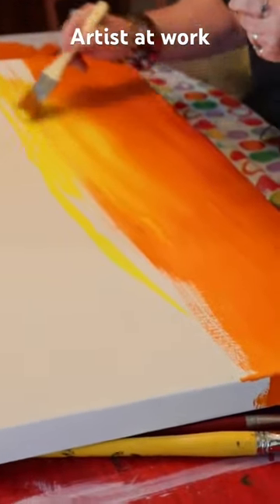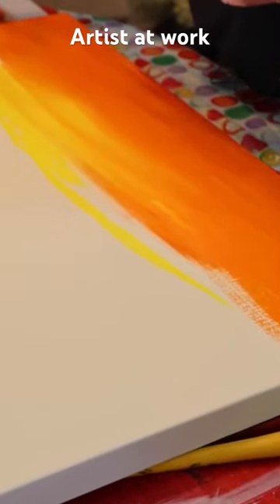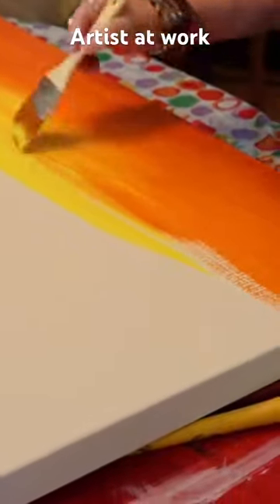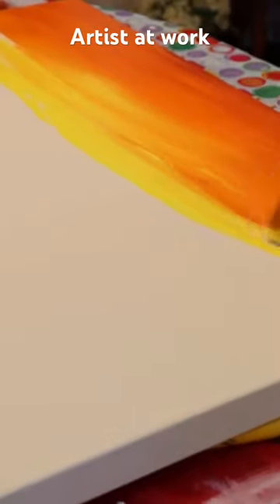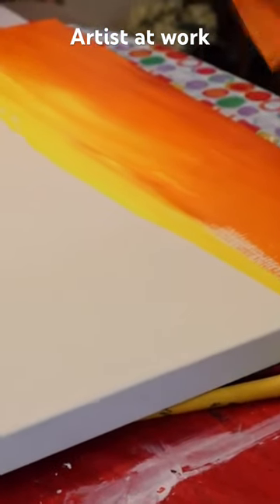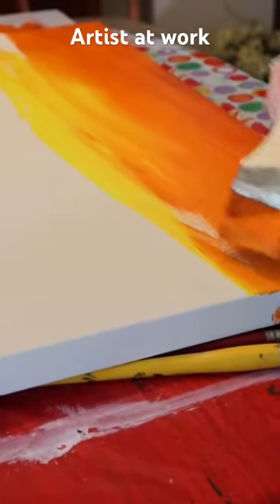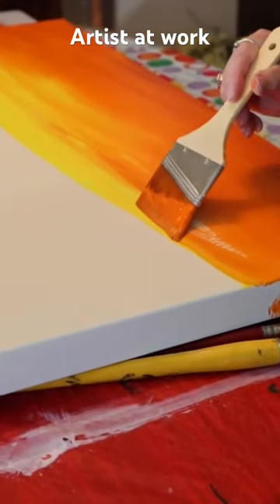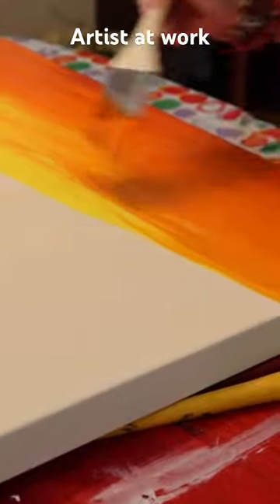Meet Okanagan Artist Doreen Velin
Greetings, I'm Doreen Velin, a visual artist, deeply inspired by the scenic Okanagan Valley, British Columbia. This video offers a snapshot into my life's journey and artistic reawakening. 🎨

Living my whole life in Penticton, BC, nestled in the vibrant Okanagan Valley, I'm blessed to serve as the president of the Okanagan Artist Coalition (OKAC), aiding fellow artists in showcasing their talents. 👩‍🎨🌟

My journey into art represents rediscovery. After stints as a psychiatric nurse and in retail, I found my way back to my cherished love for painting. My creations extend beyond aesthetics, serving as emotional outlets and stress relievers. 🎨💖

As an artist, my canvas is a playground of possibilities. I revel in experimenting with diverse mediums, from painting on rocks and staining on wood, to playing with alcohol inks. I'm especially drawn to the allure of watercolors for their ethereal, elusive quality. 🖌️✨

In this video, I'm thrilled to share my latest work - a vivid red poppy painting framed in black. I'll also give a glimpse into my upcoming project, a tribute to a beloved family pet. 🐾🖼️

Join me as we traverse through my artistic universe, exploring techniques, inspirations, and the therapeutic virtues of art.

Leave your questions, comments, or suggestions. I would love to hear from you!💌